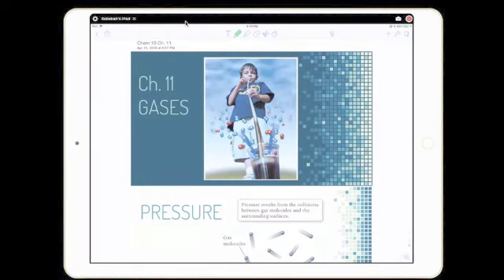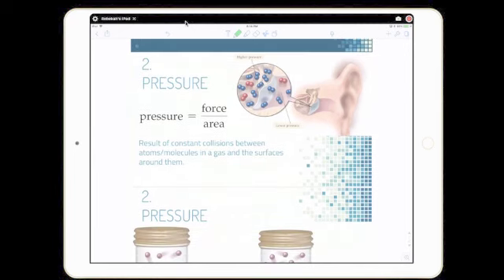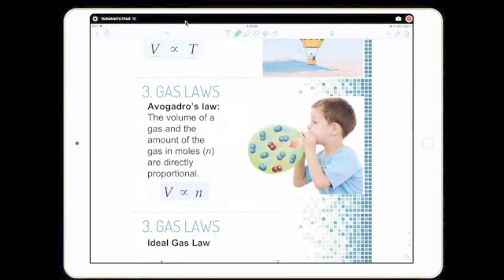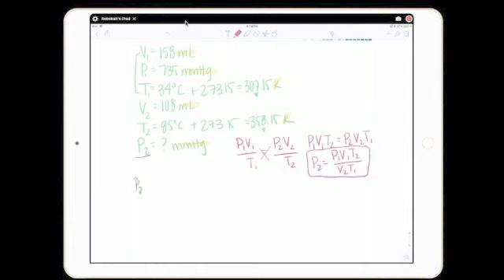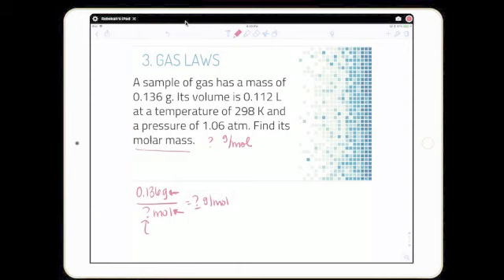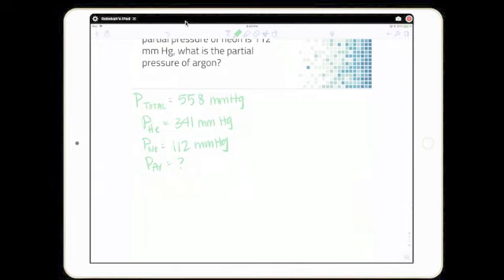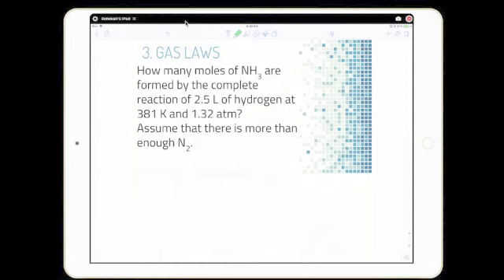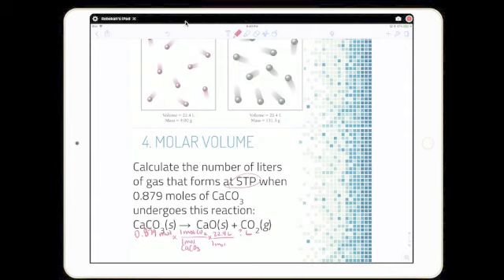Chem 10 Ch 11